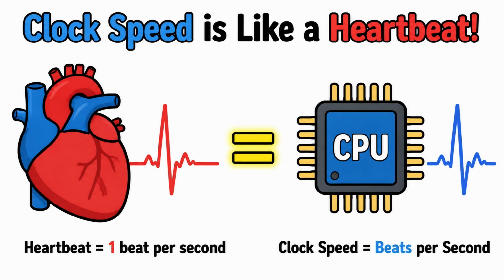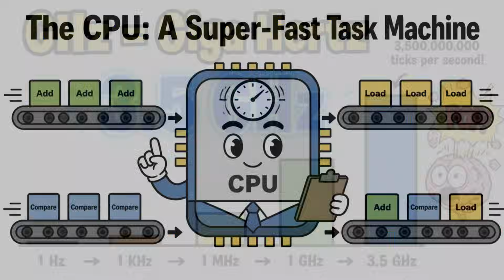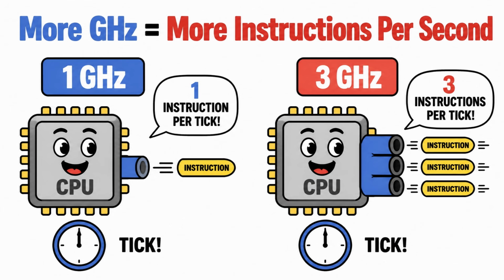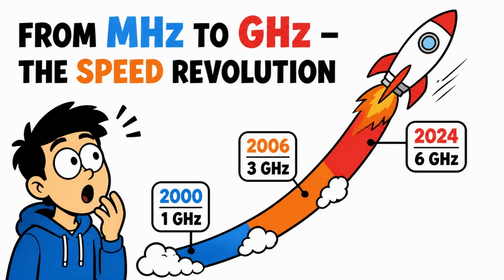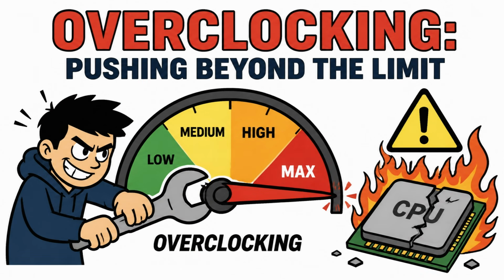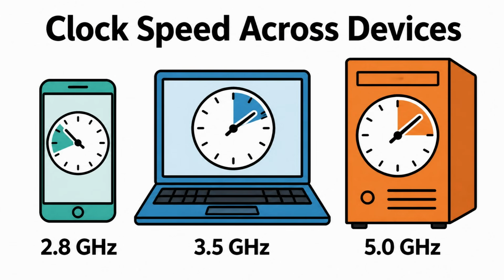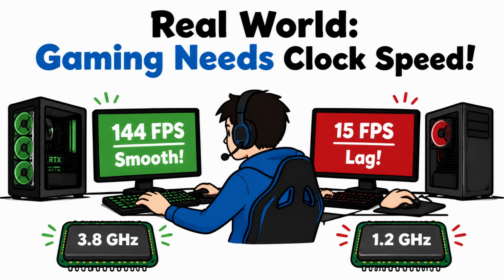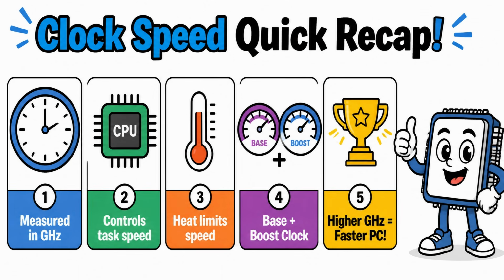CPU Clock Speed Explained for Beginners